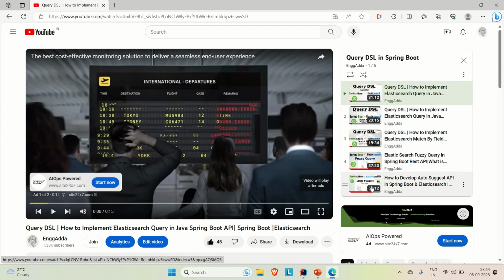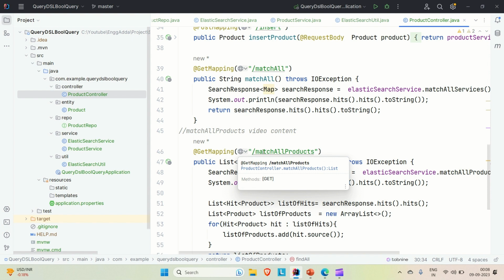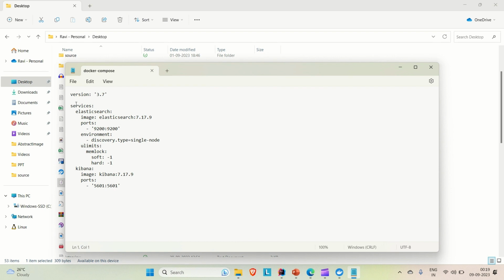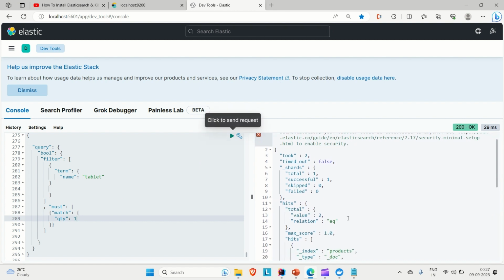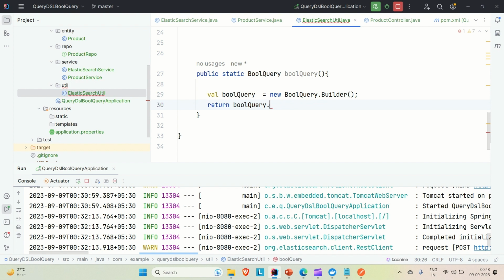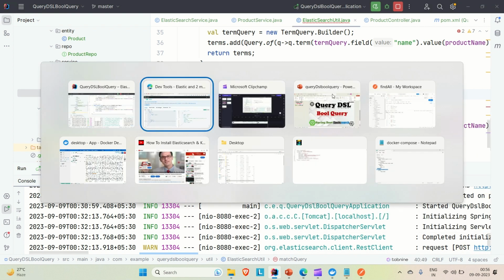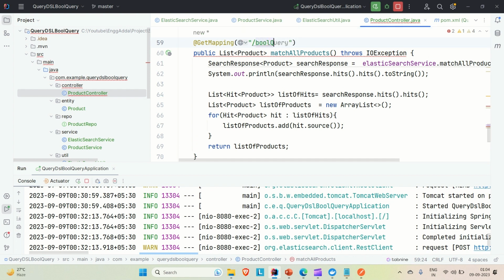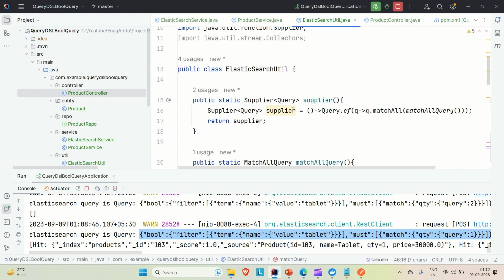Query DSL | How to Implement Elasticsearch Bool Query in Java as Spring Boot API |ES